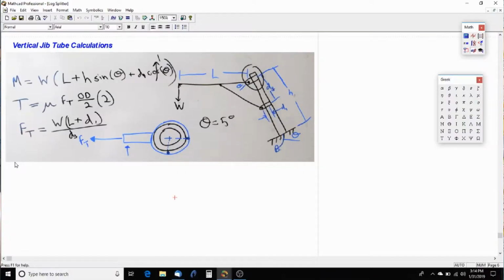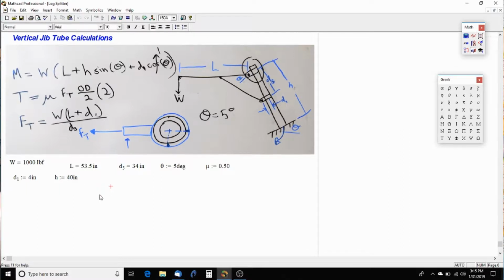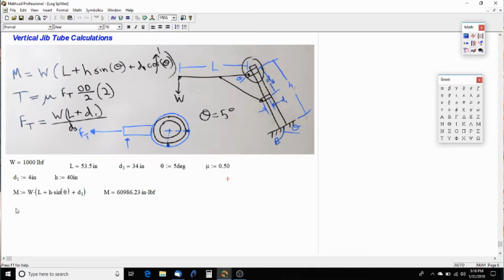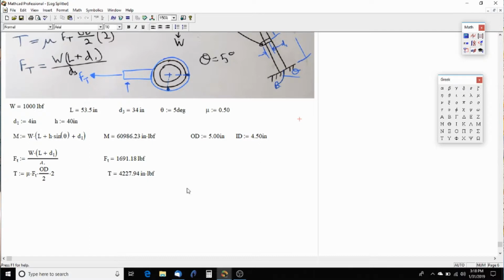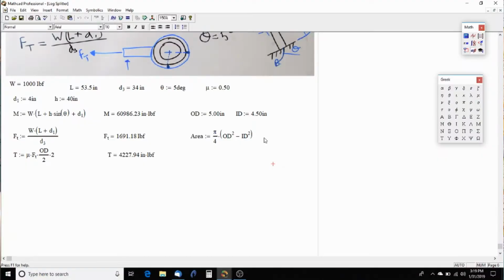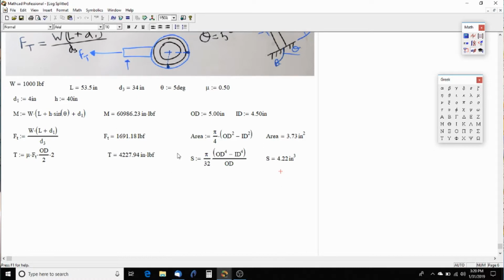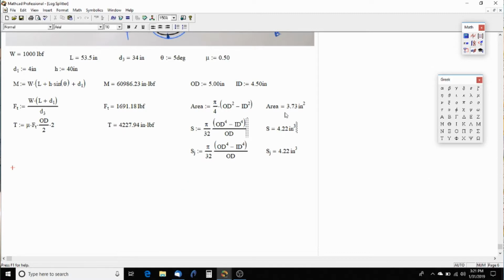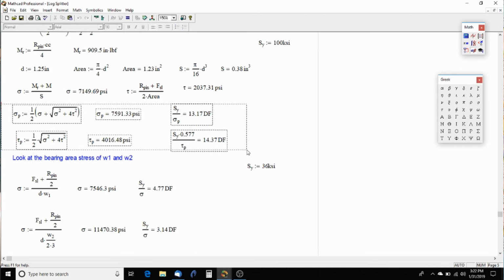Log Splitter Design Part 14: Vertical Jib Tube Stress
In this video, Corey calculates the stresses on the vertical tube in MathCAD and analyzes the results.